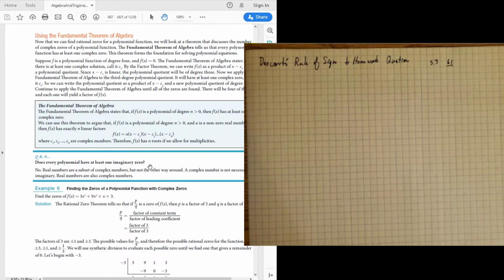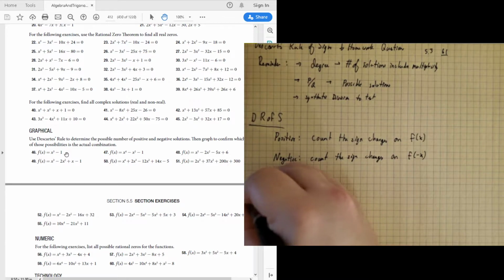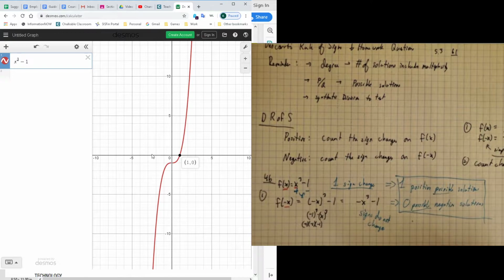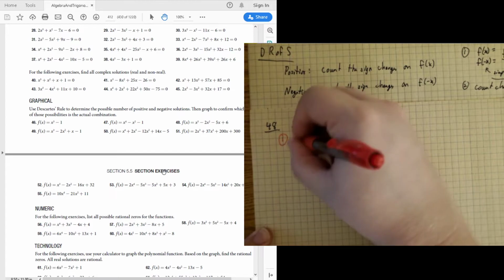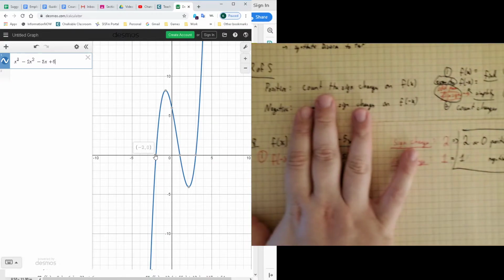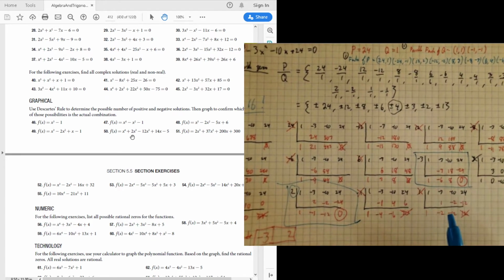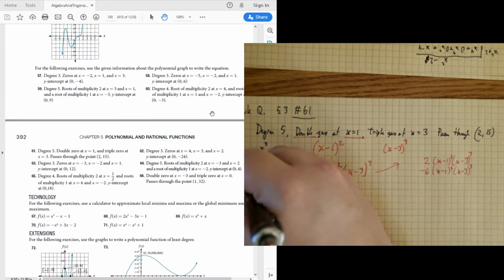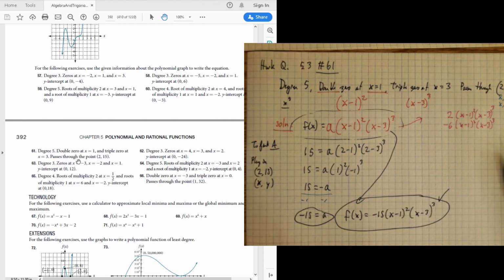College Algebra 5 5 Descarte's Rule of Signs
I created a video going through Descarte's Rule of Signs as well as the homework questions I received. If you have any other questions, let me know and I will answer them ASAP!